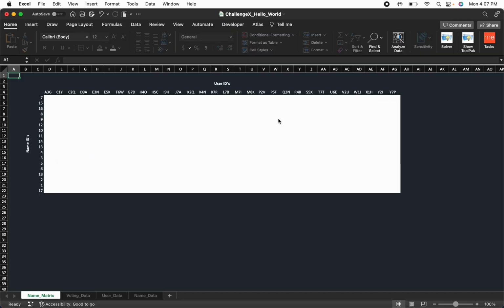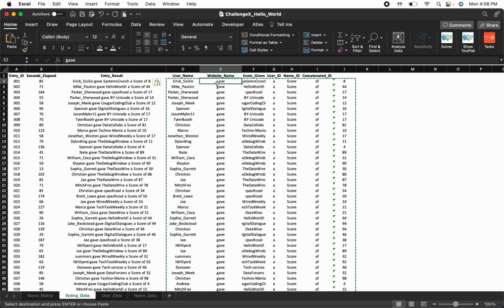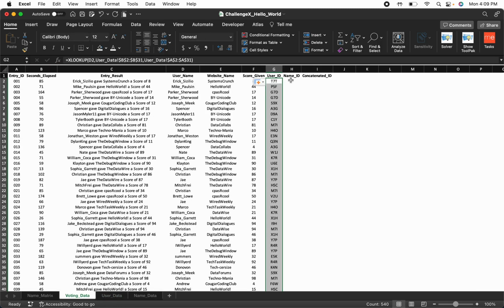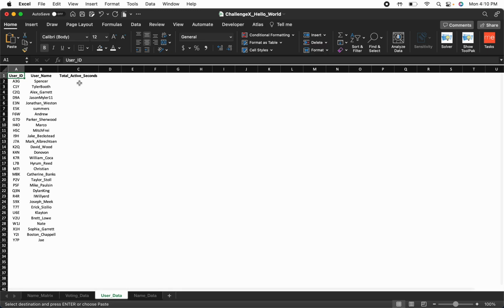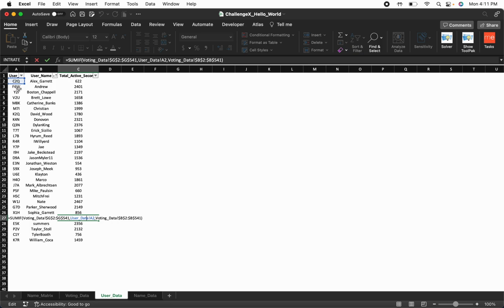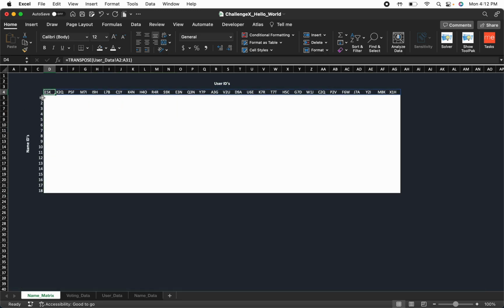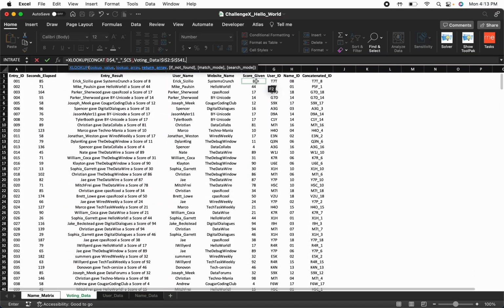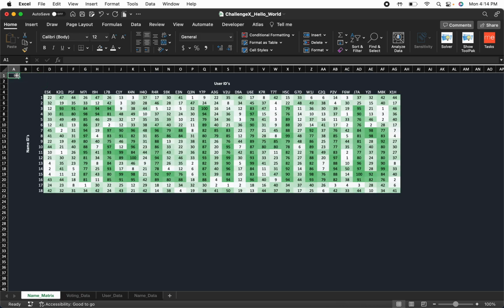Challenge 1|EXCEL – Hello World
This video is the solution to Challenge 1 from TechHub.training. The challenge asks you to use Microsoft Excel and formulas such as xlookup, sumif, and apply conditional formatting. You can participate in this challenge by going